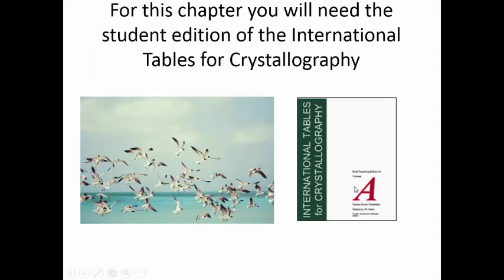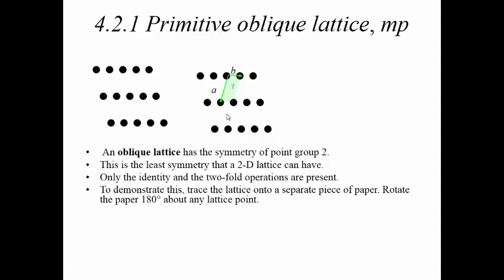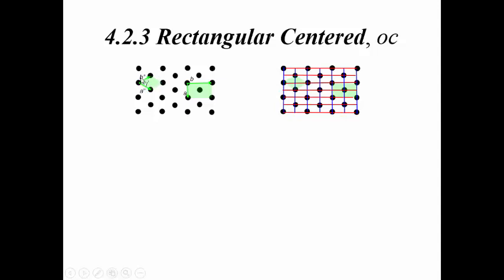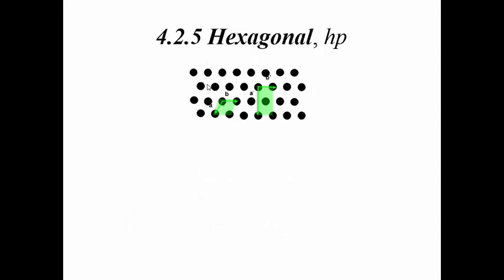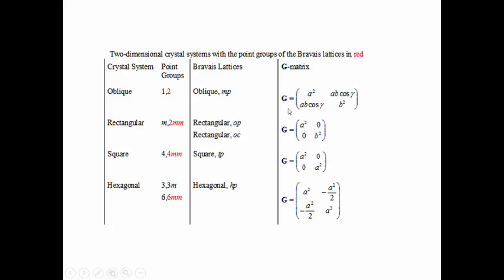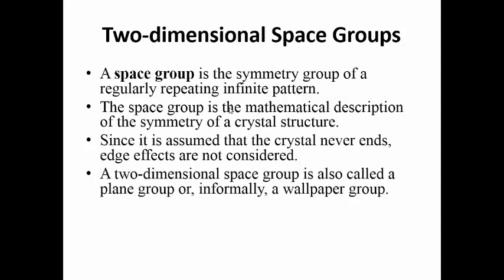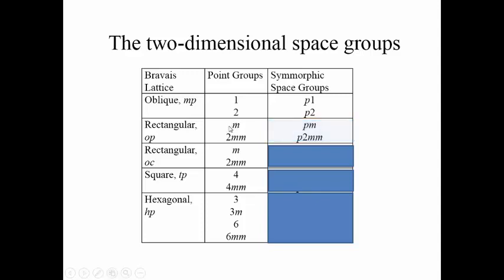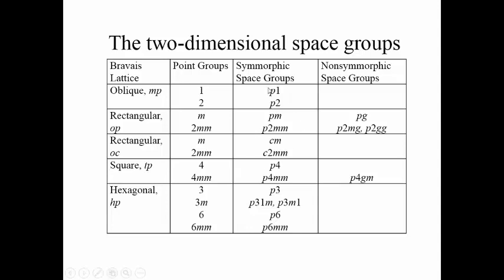Foundations of Crystallography Chapter 4, Space Groups) pt1